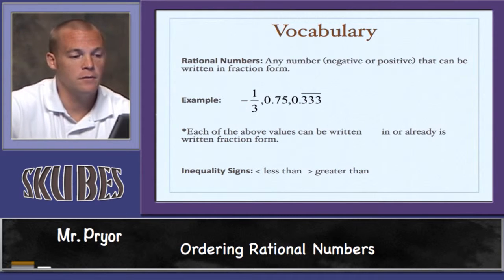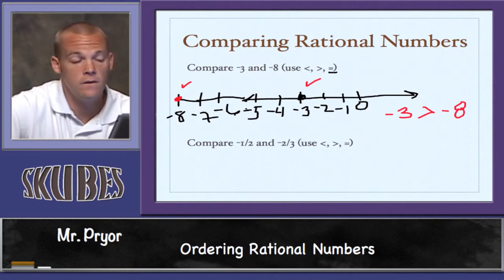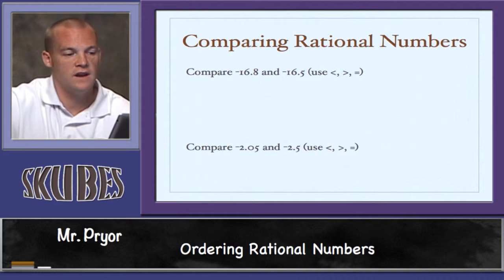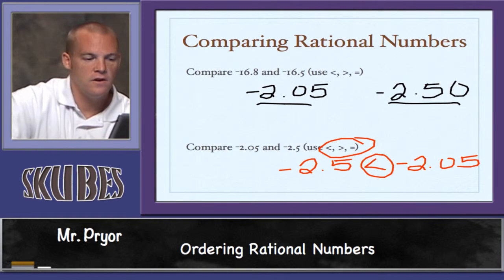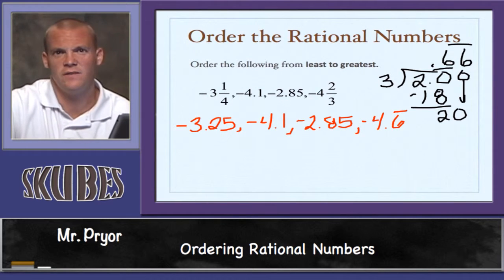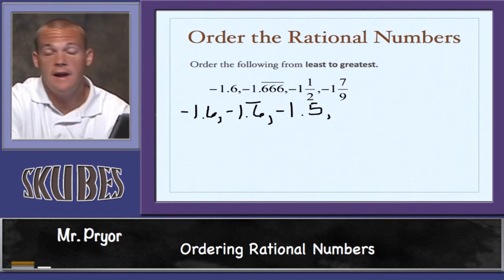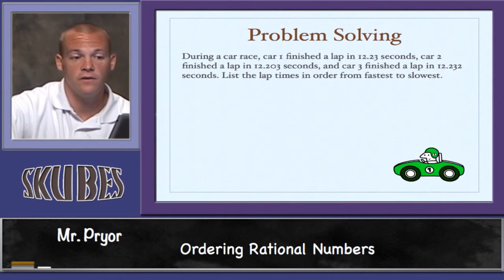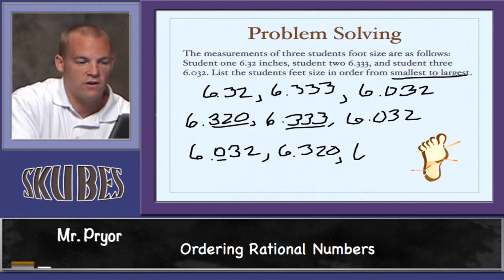Ordering Rational Numbers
6.NS.7
Understand ordering and absolute value of rational numbers.

8.NS.1
Know that numbers that are not rational are called irrational. Understand informally that every number has a decimal expansion; for rational numbers show that the decimal expansion repeats eventually, and convert a decimal expansion which repeats eventually into a rational number.